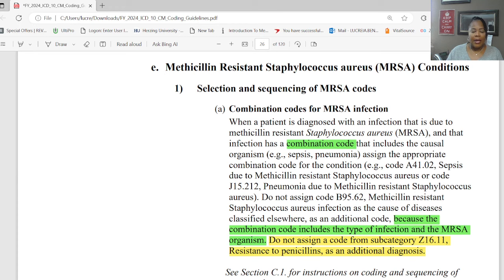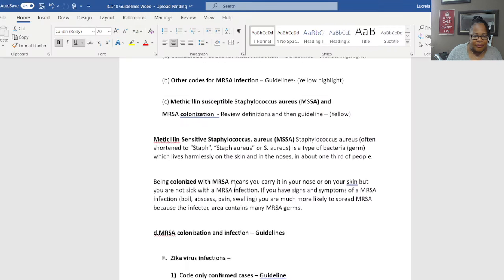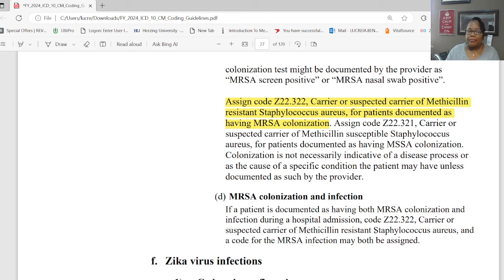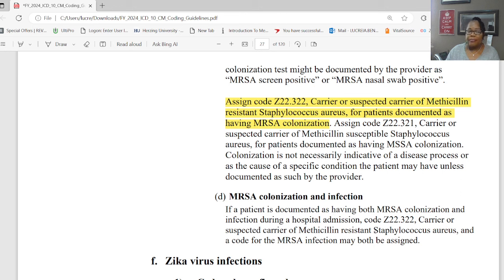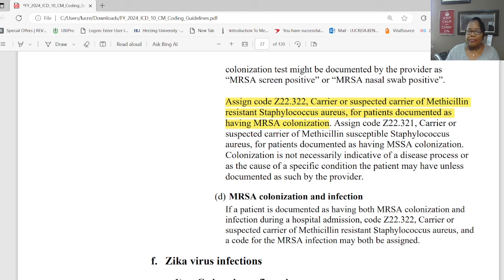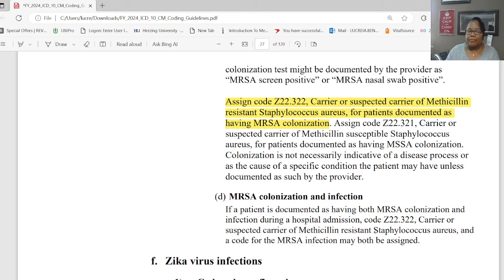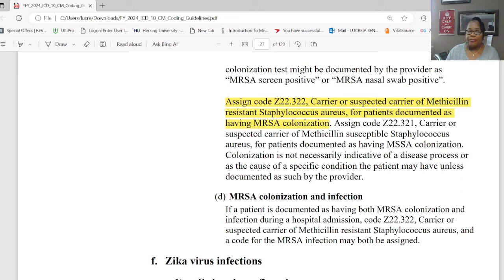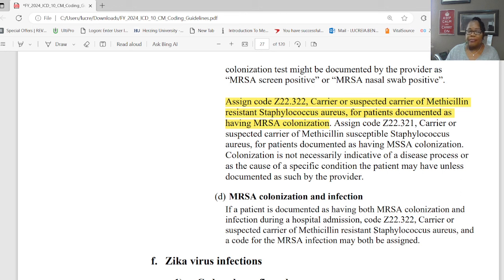Part 5 of the 2024 Official ICD-10-CM Guidelines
Remember to download your copy of the 2024 Official ICD-10-CM Coding Guidelines. The link for the 2024 ICD-10-CM Official Coding Guidelines is